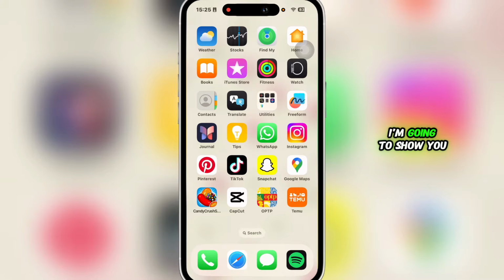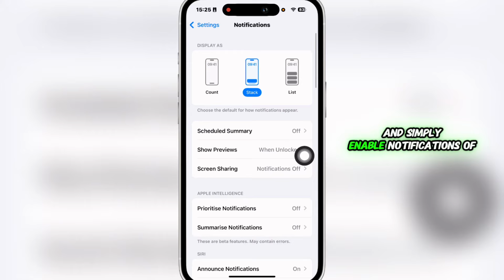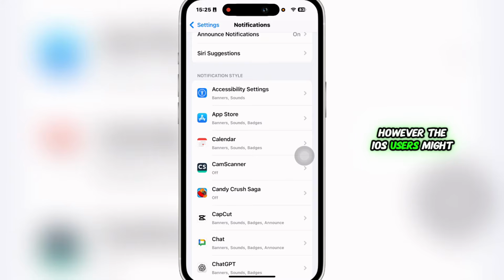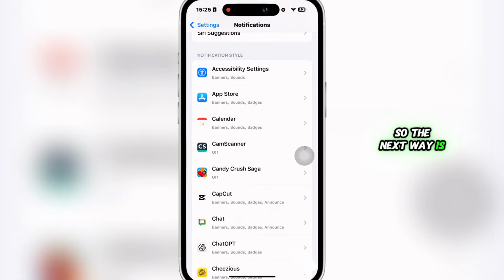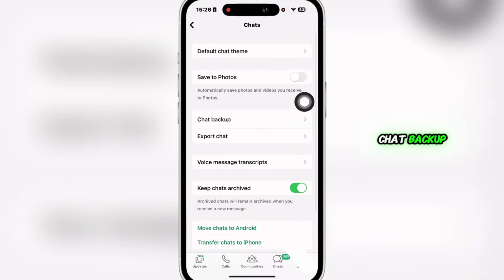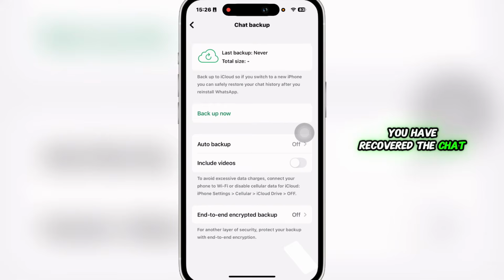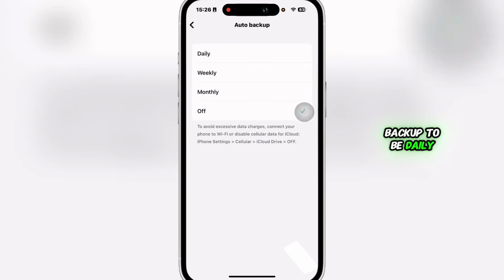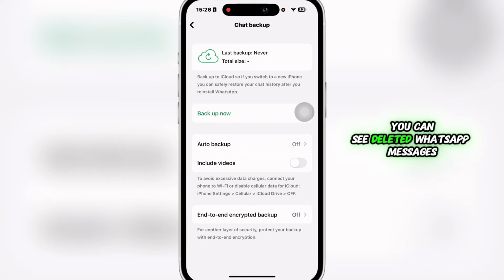How to Recover Deleted WhatsApp Messages on Android and iPhone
WhatsApp Recovery: How to See and Restore Deleted Messages on Android and iPhone

Accidentally deleted important WhatsApp messages? This step-by-step guide shows you exactly how to recover deleted WhatsApp messages on Android and iPhone in 2025. Whether you want to restore individual chats, media files, or full conversations, we cover all the official methods — from cloud backups to local backups — plus what works and what doesn’t. Perfect for both Android and iOS users who need their chats back quickly and safely.